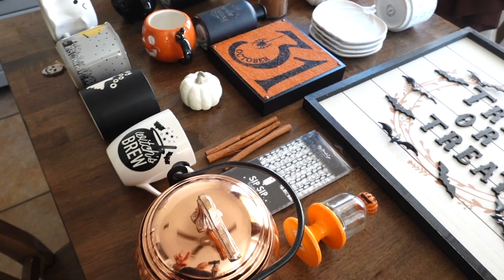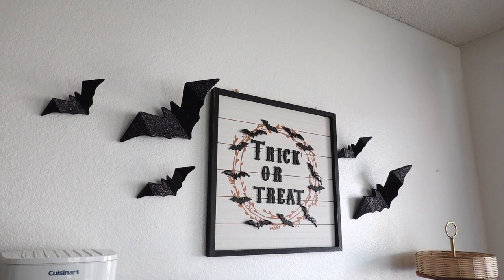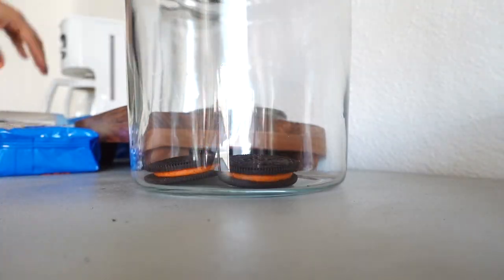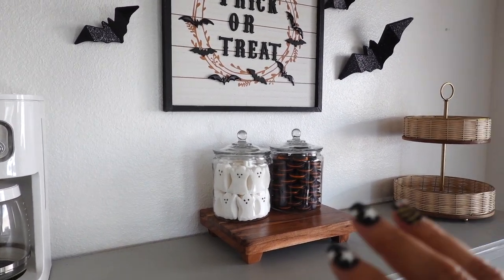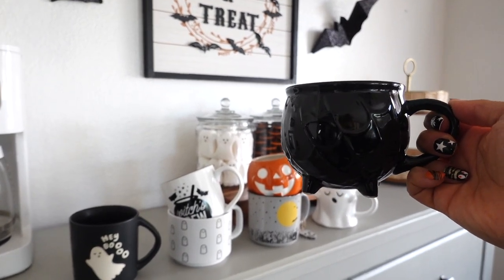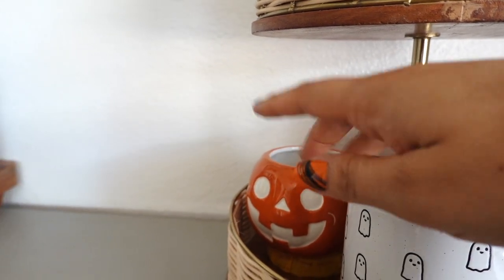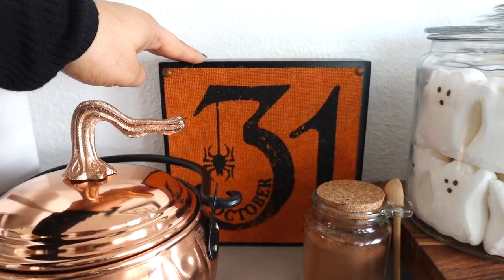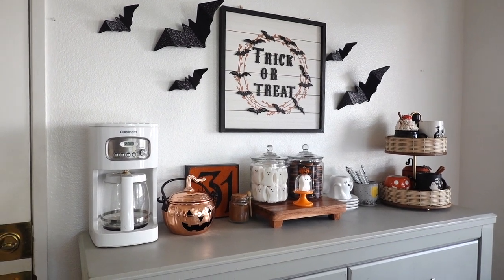HALLOWEEN COFFEE BAR 2022! Halloween Decorate With Me 2022!coffeebar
Halloween Spooky Coffee Bar 2022, Decorate with me! Yes another Halloween video, I'm excited to share how I decorated my coffee bar. Its SPOOKTACULAR! I hope this gets you in the Halloween Mood!